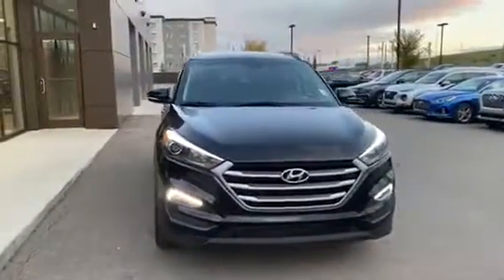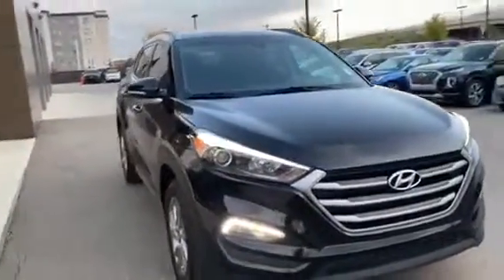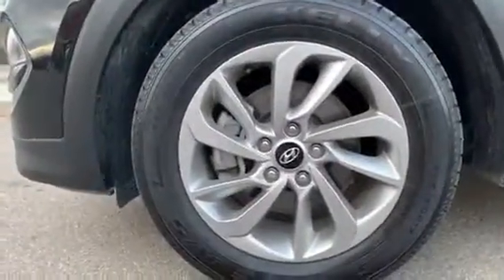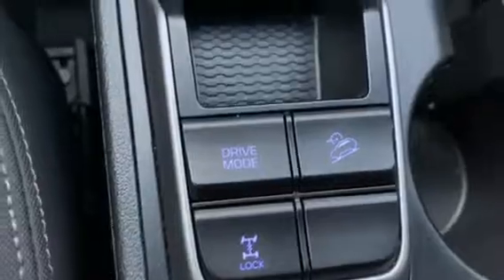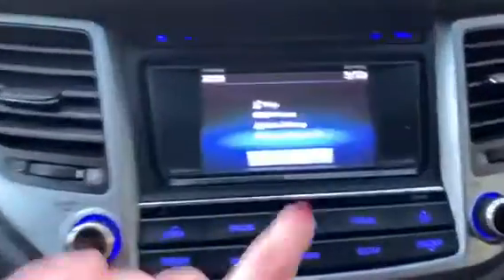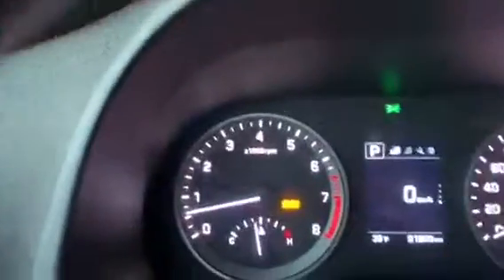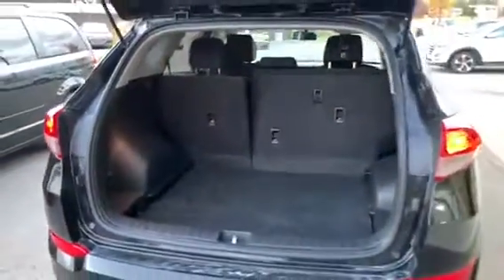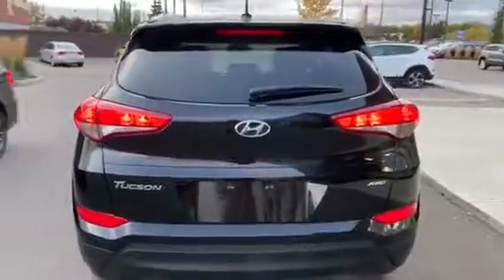Hyundai Tucson || Edmonton Hyundai Dealer